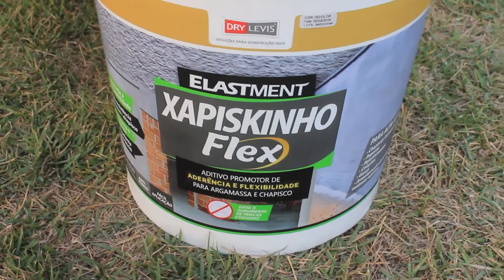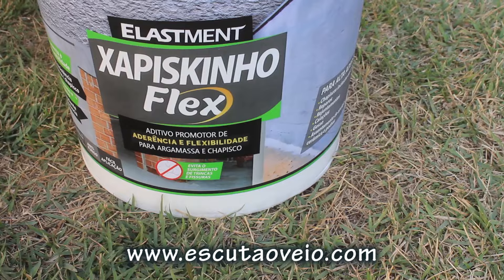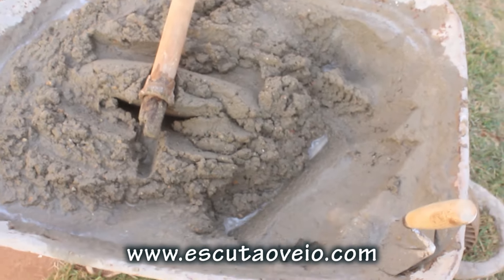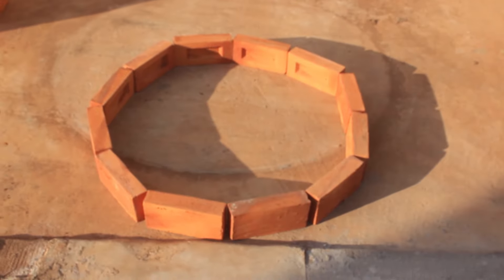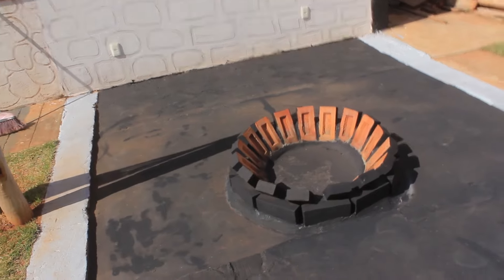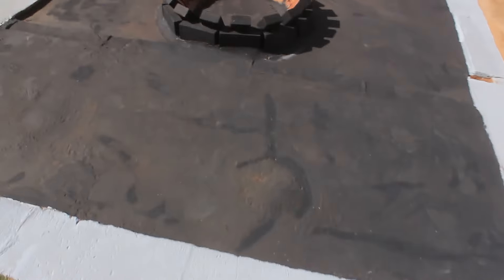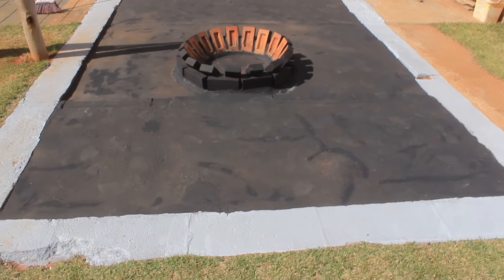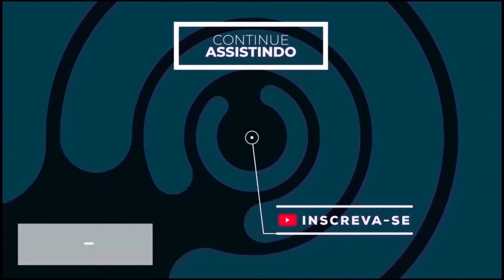Usei açucar com cimento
Na confecção desta PIRA eu utilizei blocos cerâmicos , açucar ma massa para suportar melhor o calor e o Xapiskinho Flex para dar mais arderência e ficar também mais resistente.
Para compra em atacado, varejo, lojista, distribuidor e home Center entrar em contato direto com o departamento comercial da DRYLEVIS:
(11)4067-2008